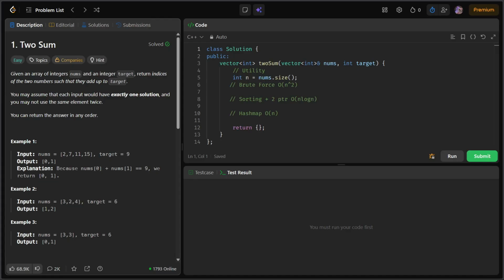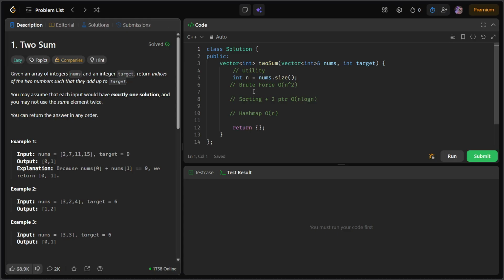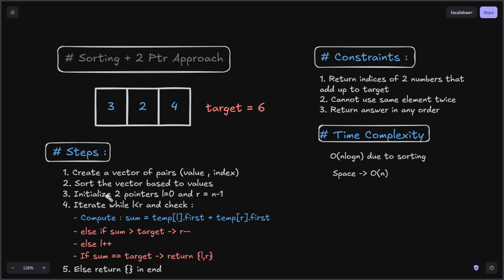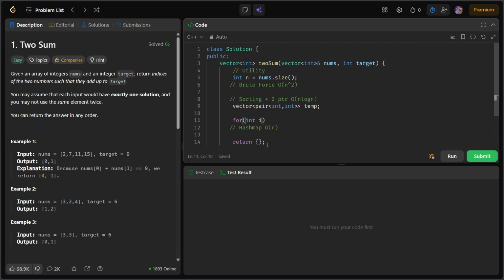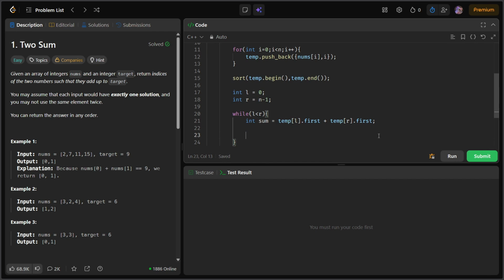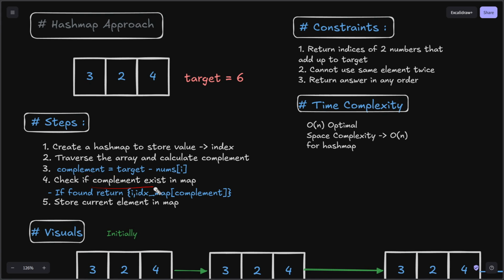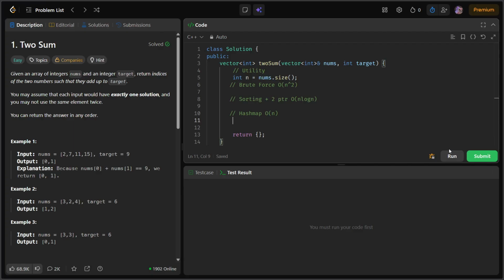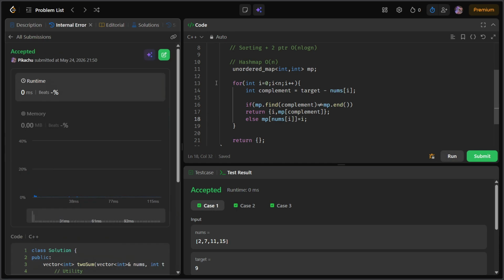LeetCode 1 | Two Sum | Sorting + 2 Pointer and Hash Approaches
Master the Two Sum Problem with 3 different approaches explained step-by-step

In this video, we cover:
• Better Approach using Hashing
• Optimal Approach using HashMap

Along with:
✓ Dry Run & Visual Explanation
✓ Time & Space Complexity Analysis
✓ Index Tracking Logic
✓ Interview Tips & Common Mistakes
✓ Clean and Beginner-Friendly Explanation

Perfect for students preparing for:
DSA • Coding Interviews • LeetCode • Placements • Competitive Programming